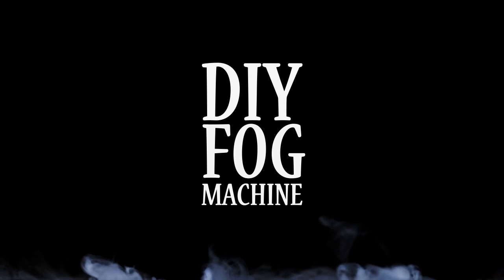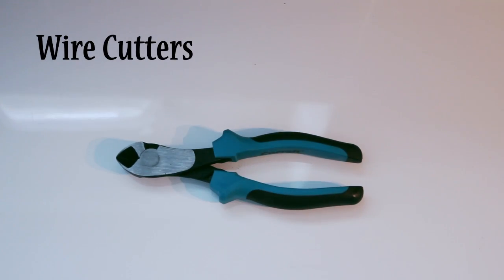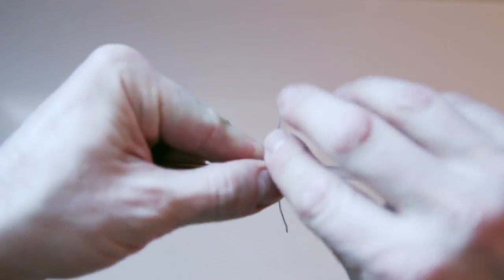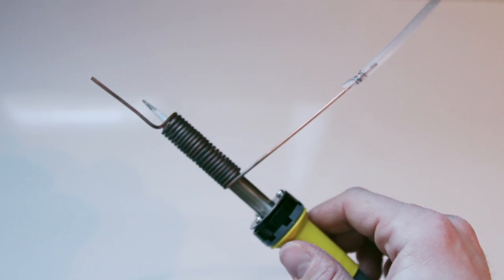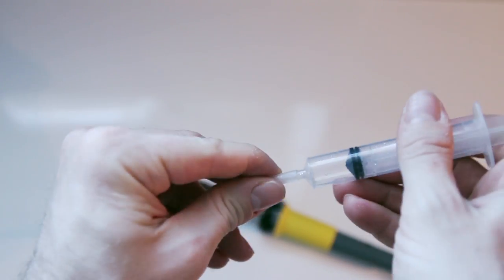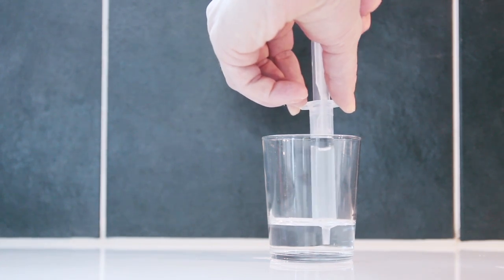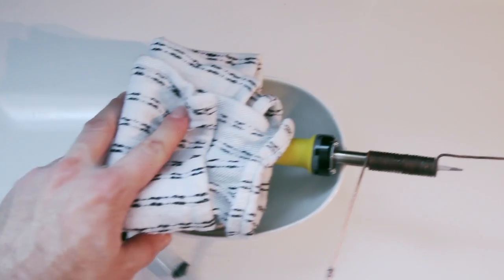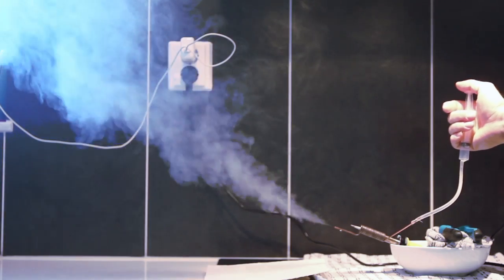DIY fog machine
a home made fog machine that turned out quite allright. the copper pipe used has an inner diameter of appx 1mm and a total length of 1meter. the soldering iron used is 48watts.